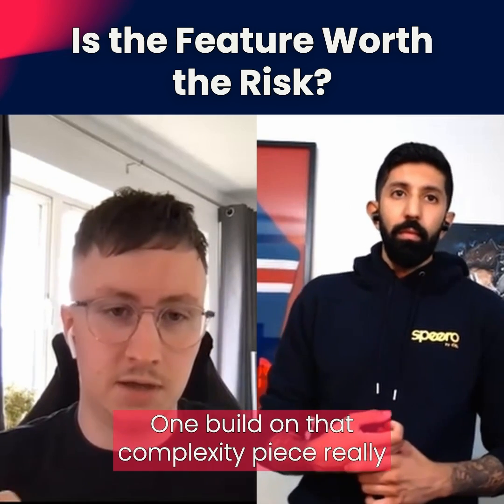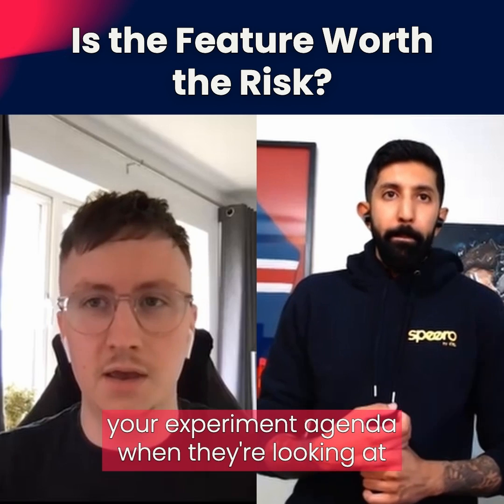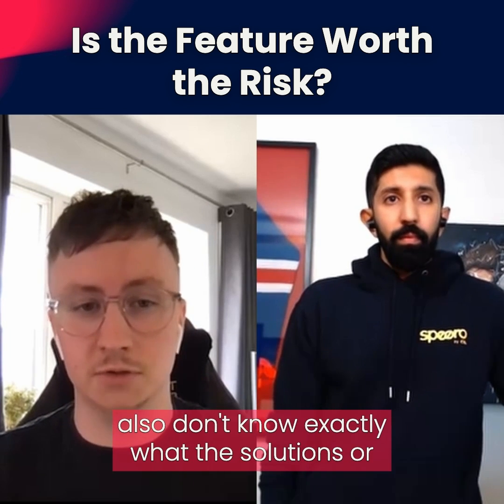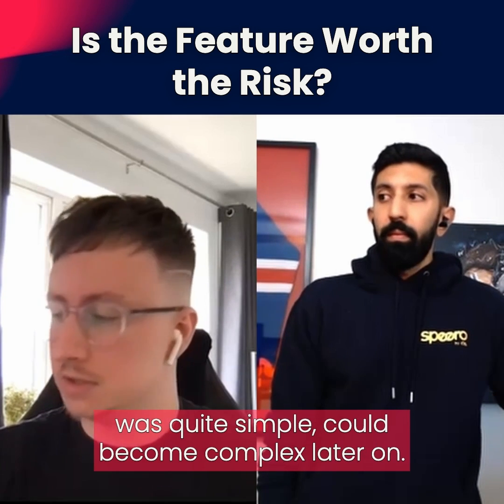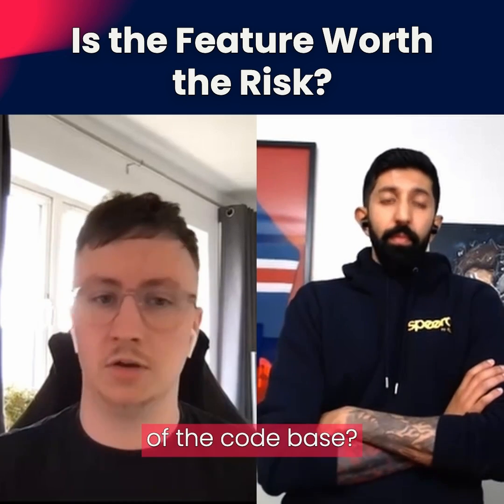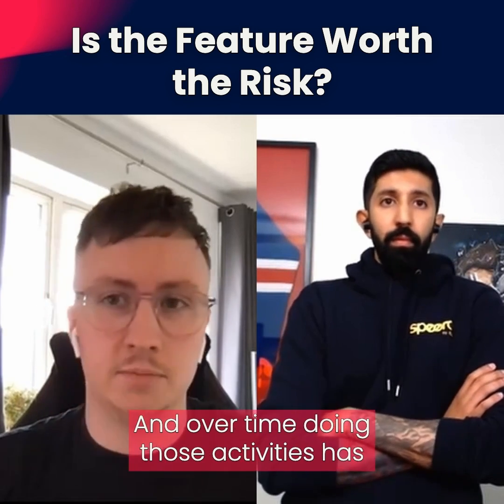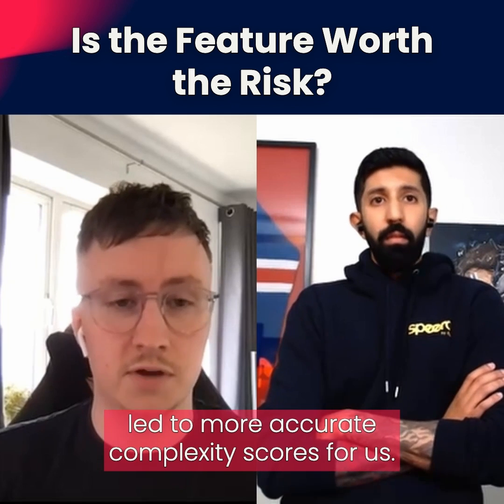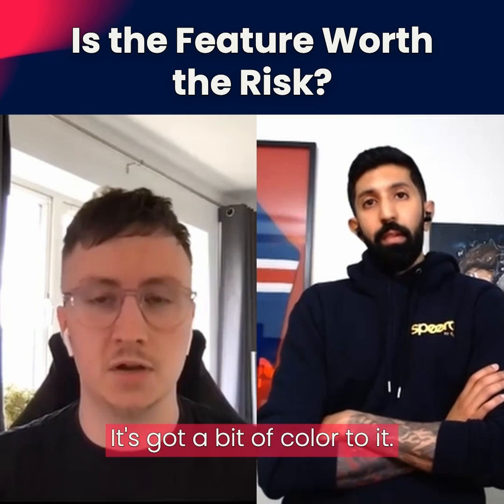Is the Feature Worth the Risk?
One of the biggest leverages of experimentation is that you can (dis)prove if investing more time in something is worth it. That large, lofty feature takes several sprints to build.. Do you really need it?

Here’s what Stewart Enhoff, Head of Experimentation at RS Group, has to say:

"You can challenge this. You can say: Hey let's take it down to a simple experiment and see if there's merit."

And when there is merit, great.
We double down on that.
We invest in that.
That's where we spend our time.

And when there's not, then we kill it and we move on to something else.